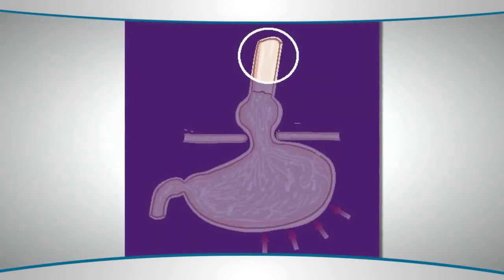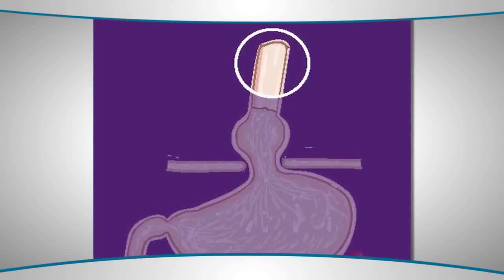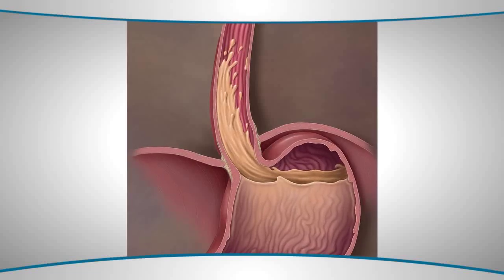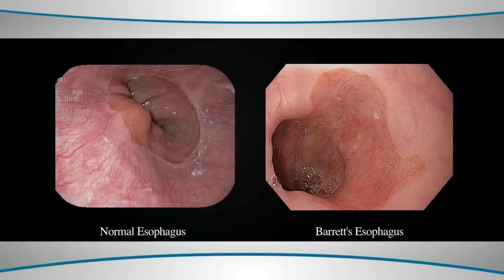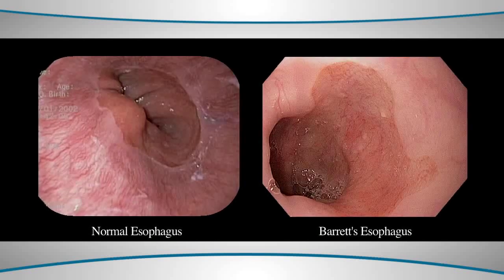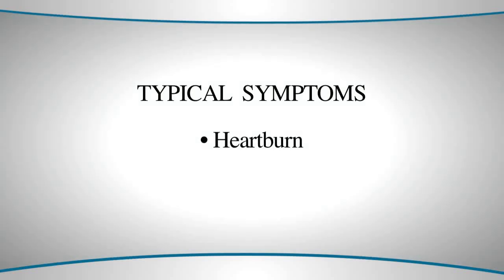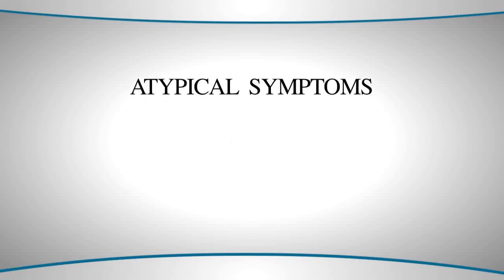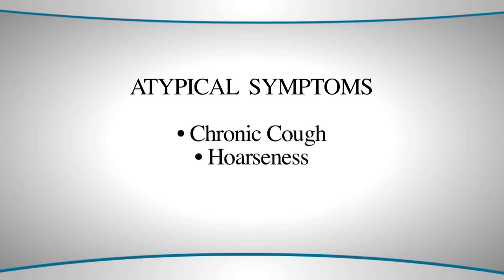Symptoms of Barretts Esophagus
We need acid to help us digest our food but in many people, the junction between the esophagus and the stomach become compromised and causes acid reflux, which can lead to Barretts esophagus. Typical symptoms include heartburn and regurgitation. Atypical symptoms include chronic cough, hoarseness, globus, and asthma.